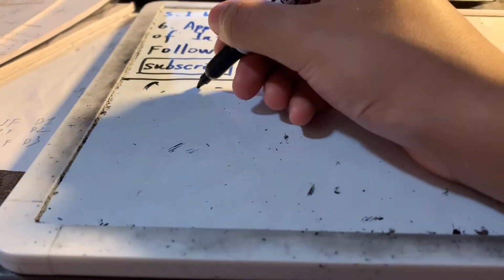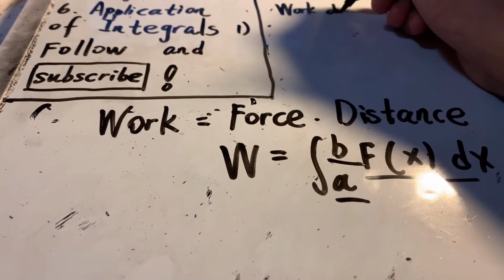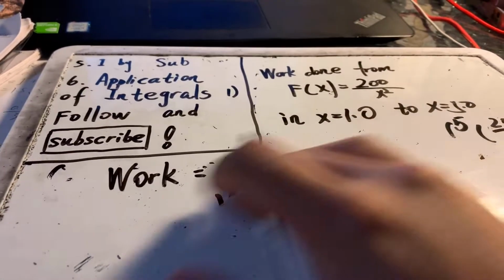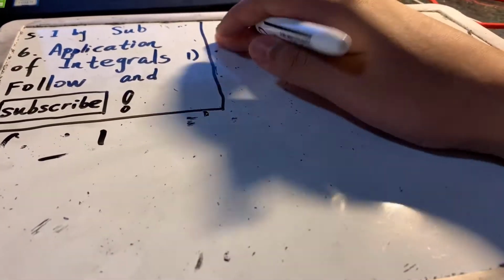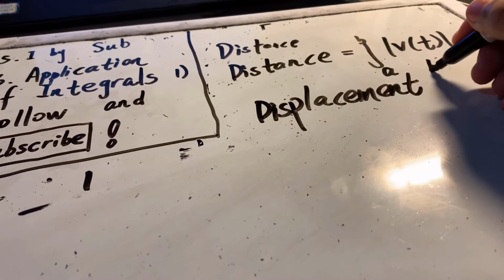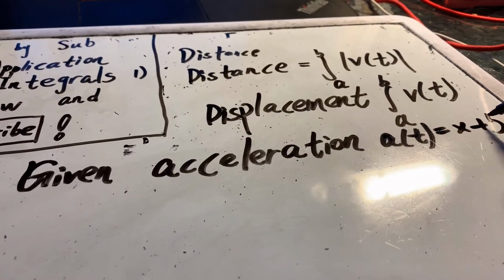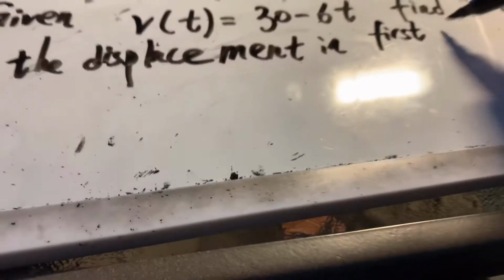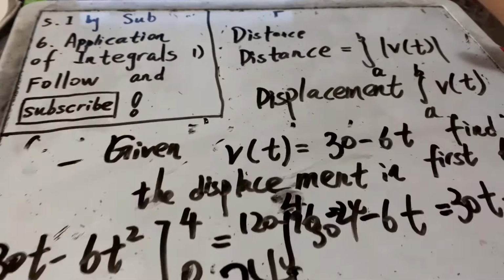Force, Average Value of a Function and so on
An important video for calculus